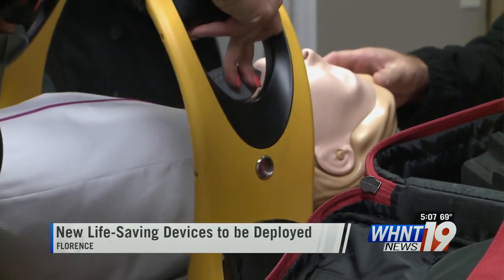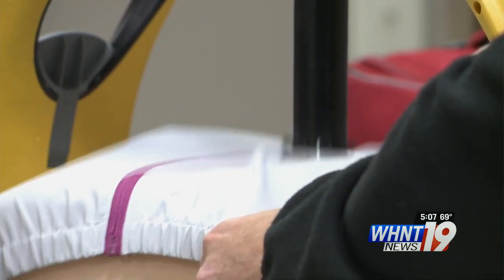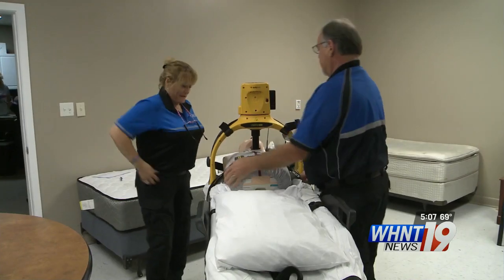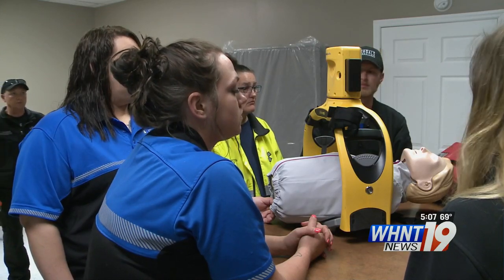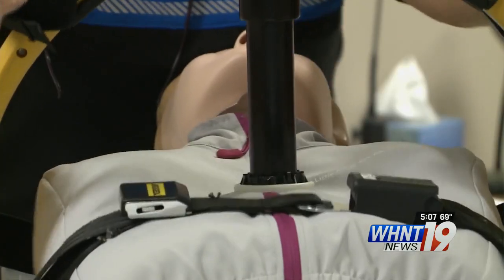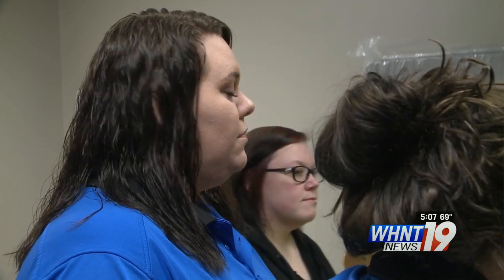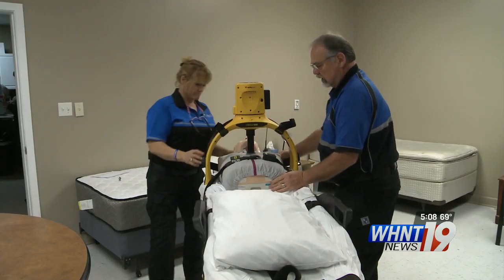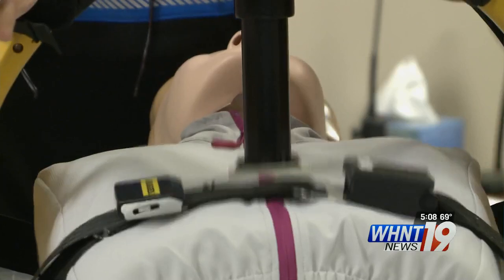Shoals Ambulance adds CPR machines to Lauderdale County fleet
As part of its new contract with Lauderdale County, Alabama, Shoals Ambulance added CPR machines to its 10-ambulance fleet - an investment of more than $100,000.